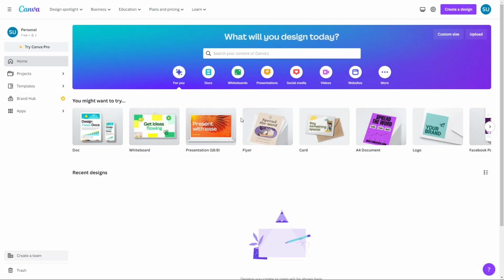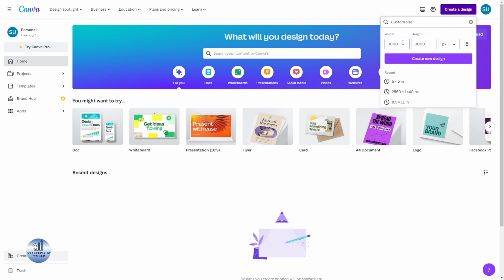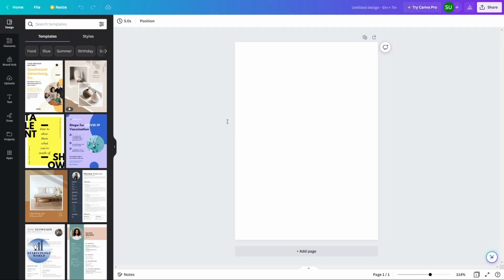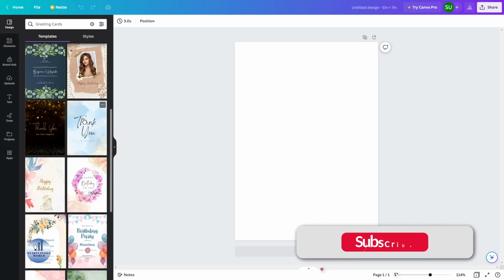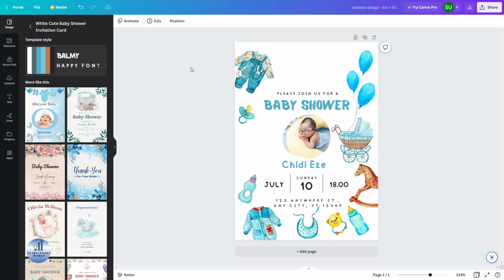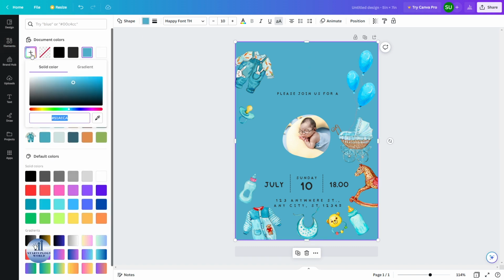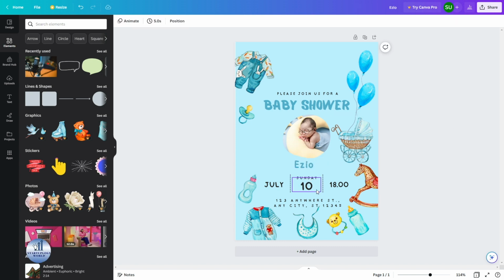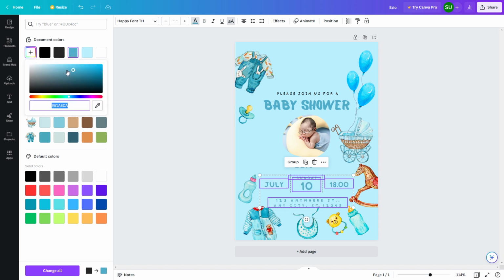How to Design Custom Greeting Cards in Canva ? Canva Tips & Tricks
In this video I'll show you  How to Design Custom Greeting Cards in Canva ?. The method is very simple and clearly described in the video. Follow all of the steps & How to Design Custom Greeting Cards in Canva ?